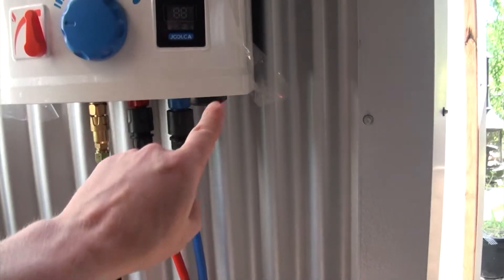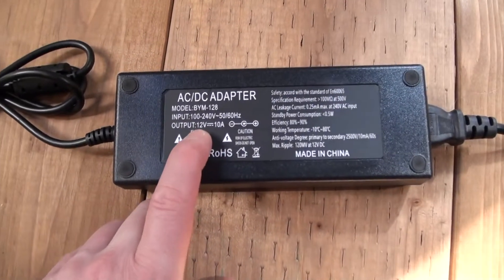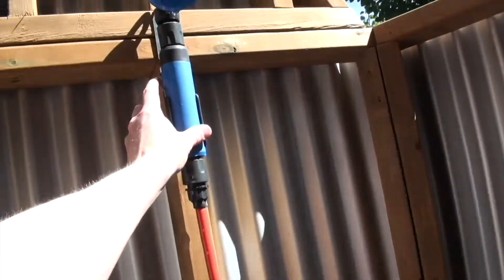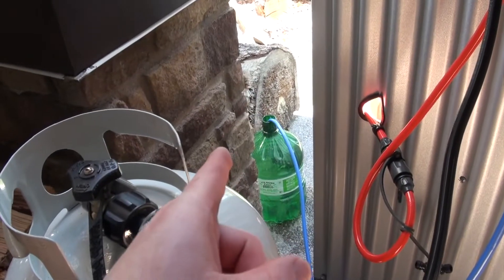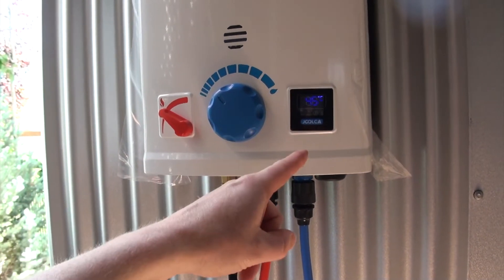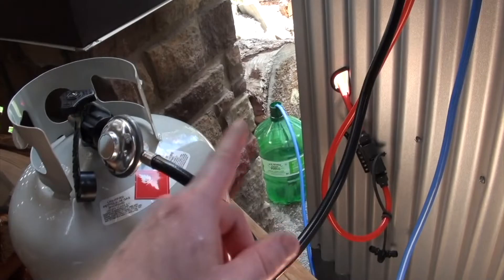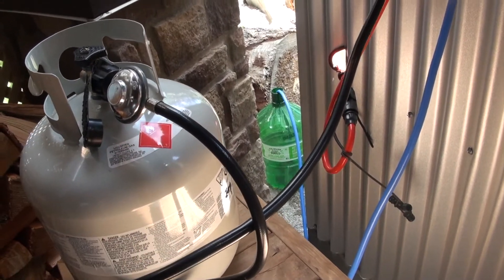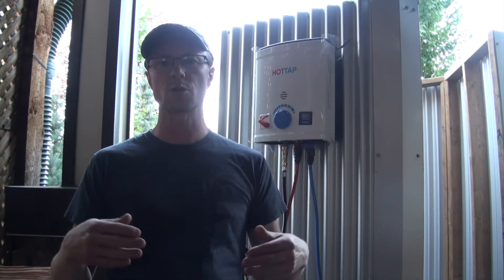How To Build An Off Grid Shower: Ep 08 Joolca Hottap Plumbing Test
In this video I test my hot water on demand system. I am using the Joolca Hottap as my system. It appears to be working and should be ready for set up on site!